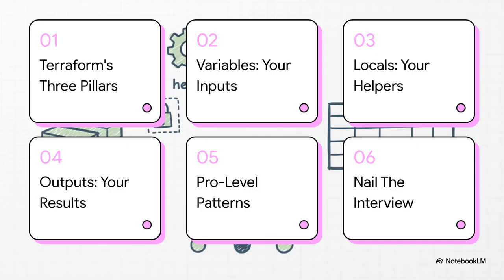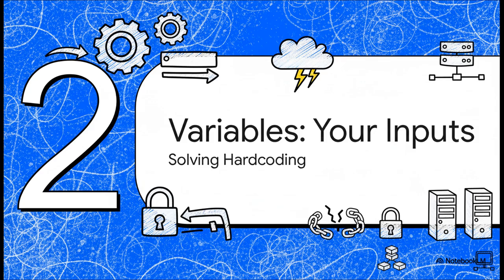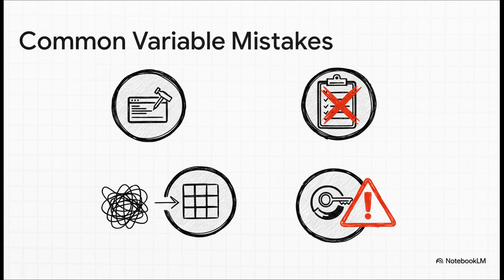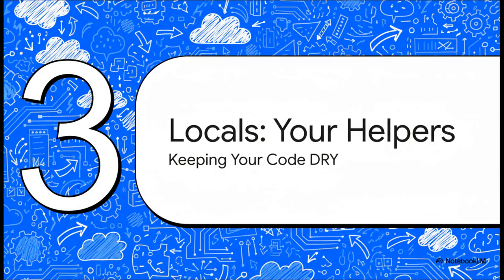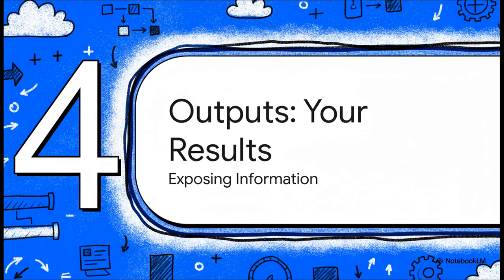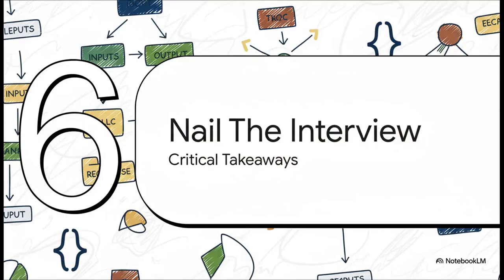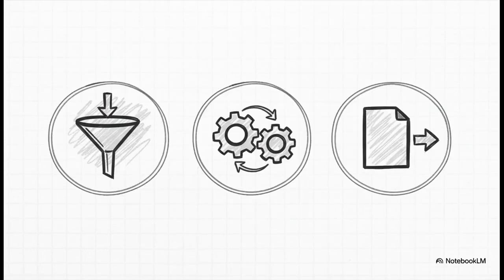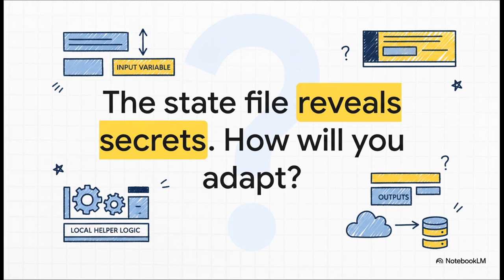Terraform (in-short) part-3